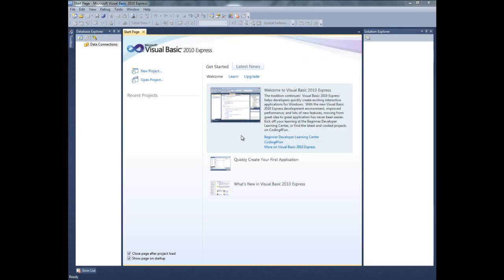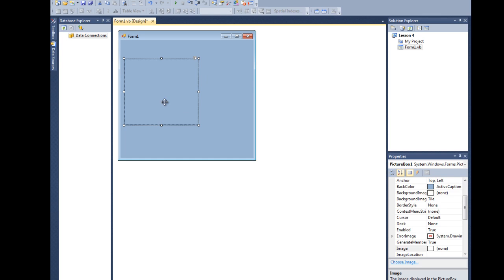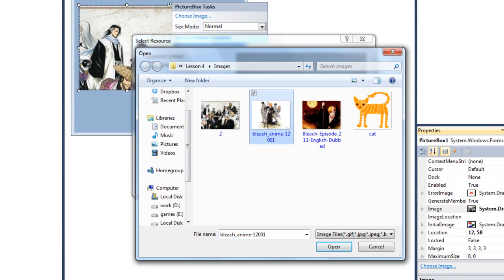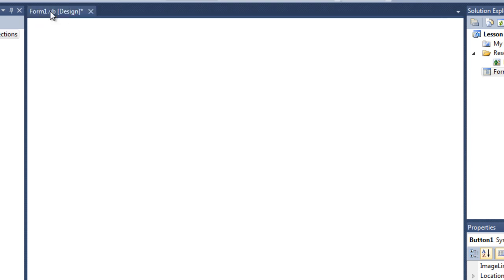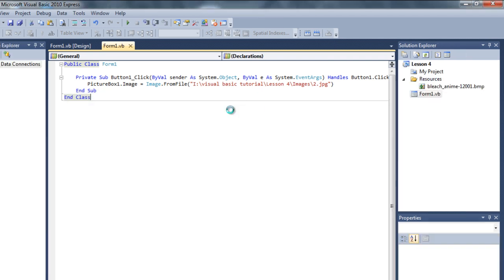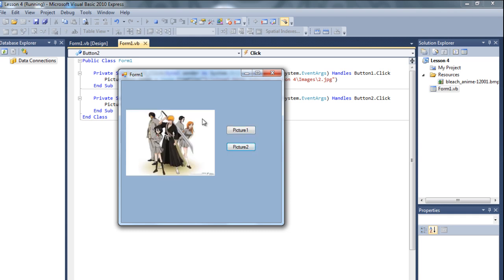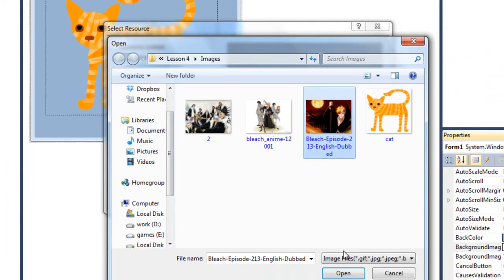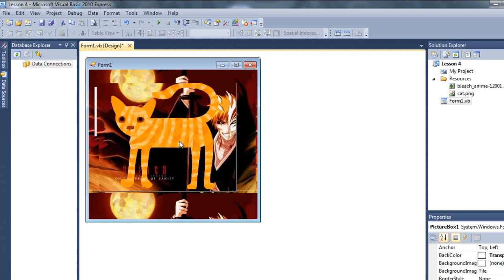Visual Basic Beginners Lesson4 - Working With Picture Box (Crazy Tutorial)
In this Visual Basic tutorial i'll show you how to working with picture boxes with some coding